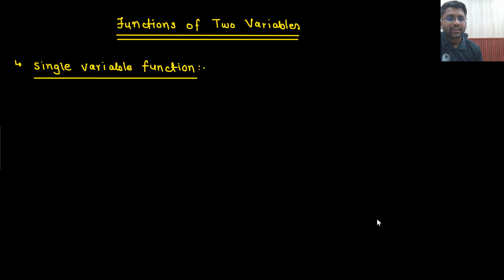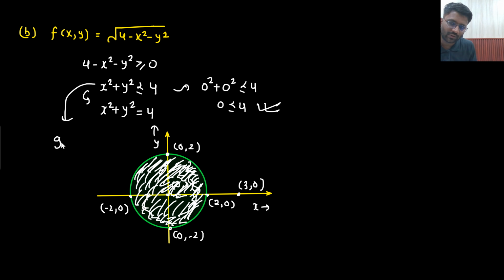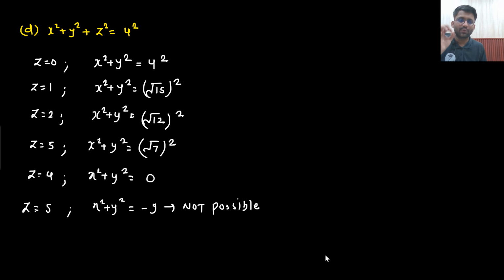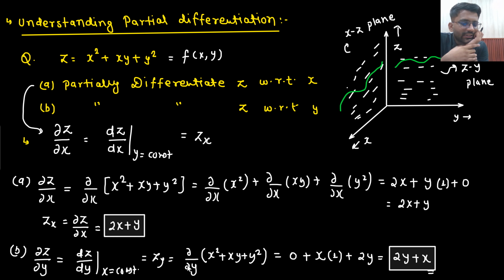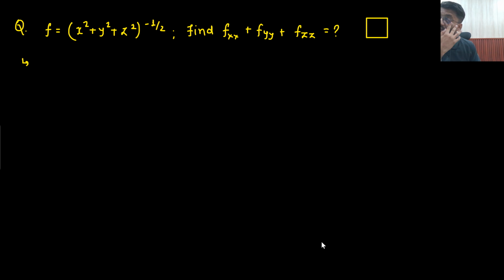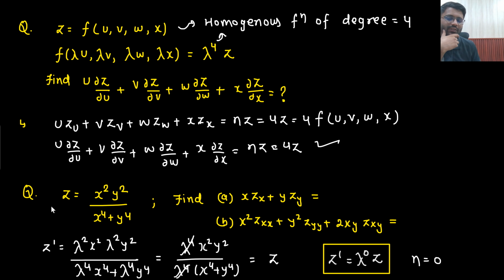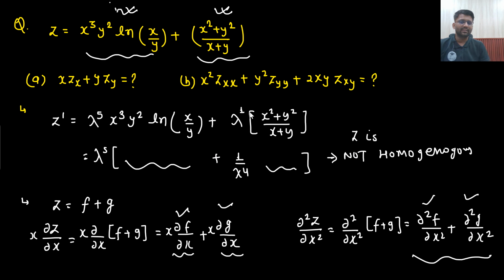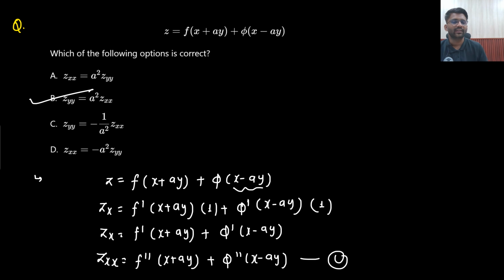Multivariable functions (Part 1) || Engineering Mathematics || PrepFusion